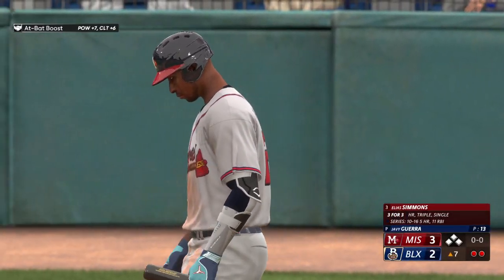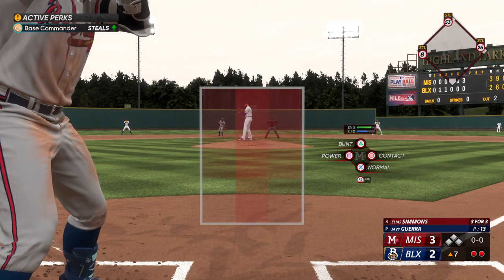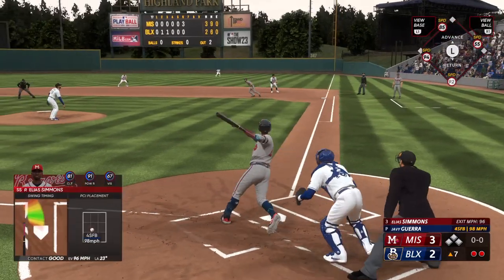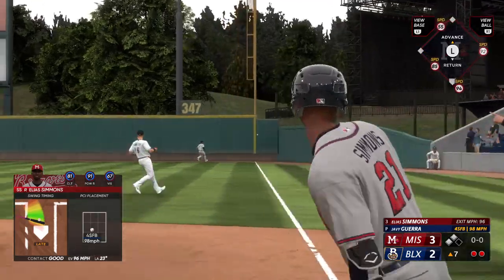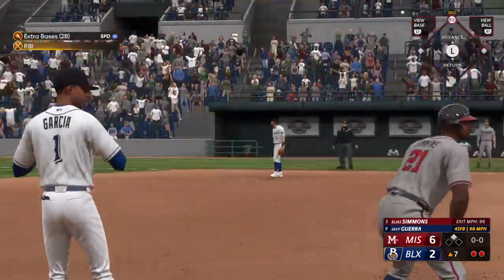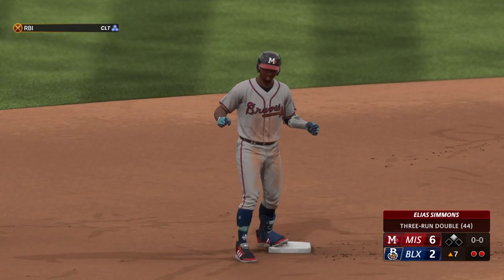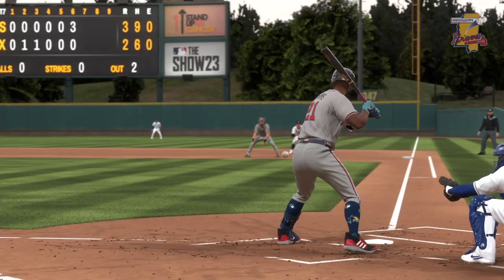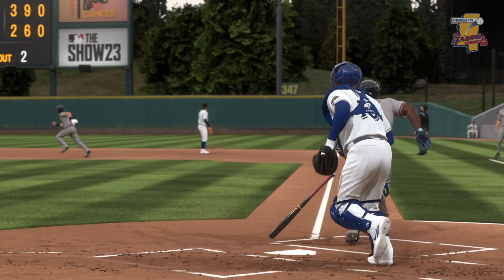MLB® The Show™ 23_20230821092042